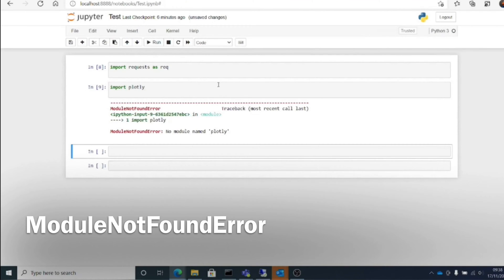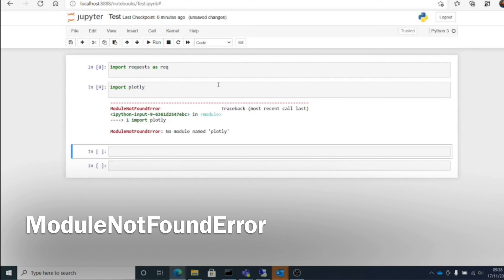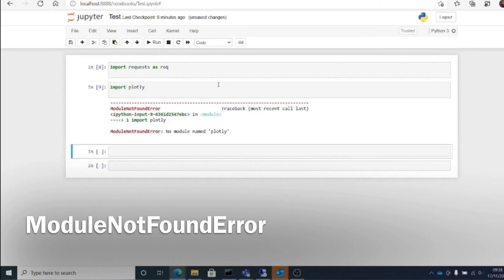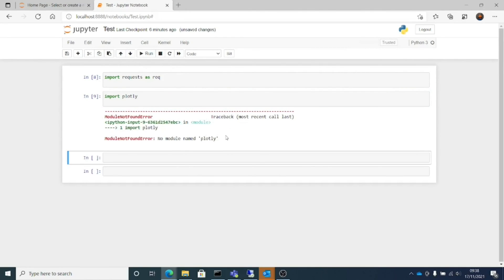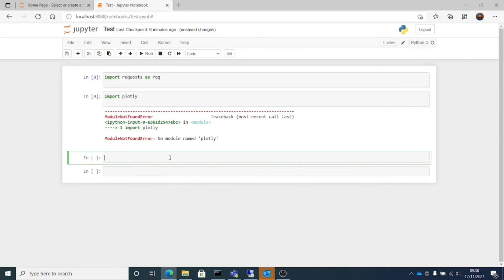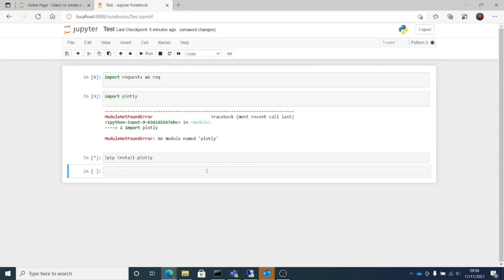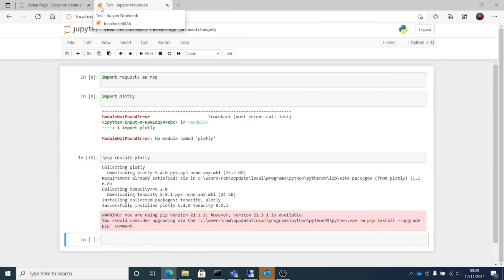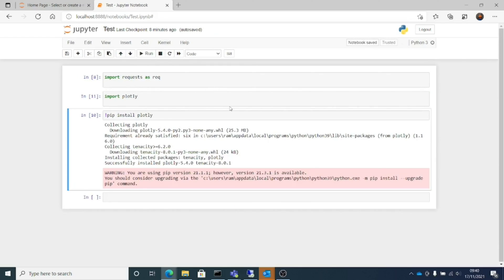ModuleNotFoundError : No module named 'pandas' | How to install python modules from Jupyter Notebook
ModuleNotFoundError : No module named 'pandas' | Install python modules from Jupyter Notebook
We will install the module from Jupyter Notebook

zyf1SlgQ

This is the first video from the Notebook series.